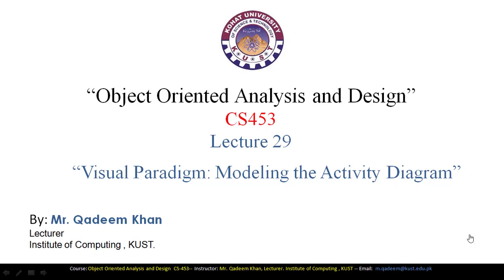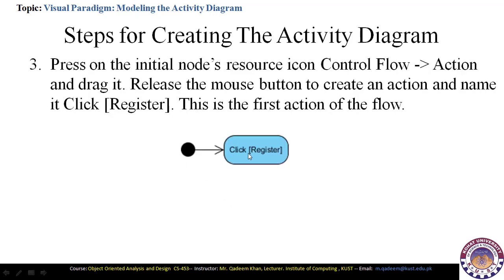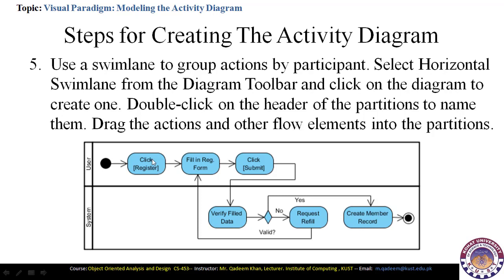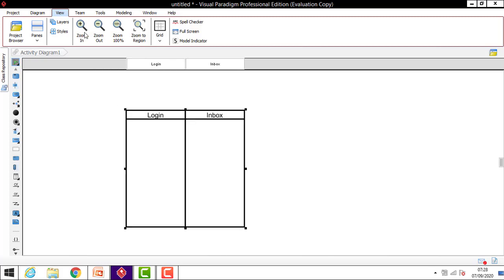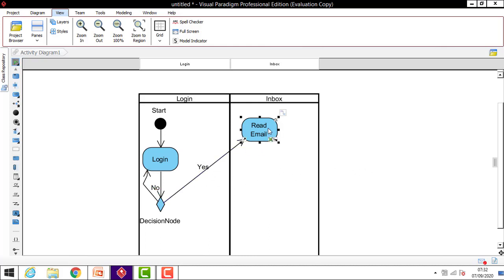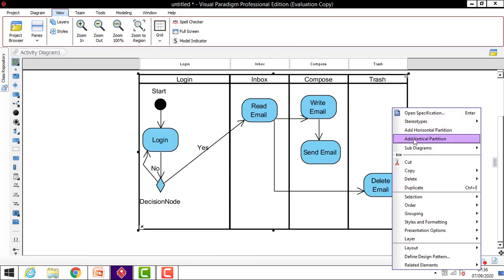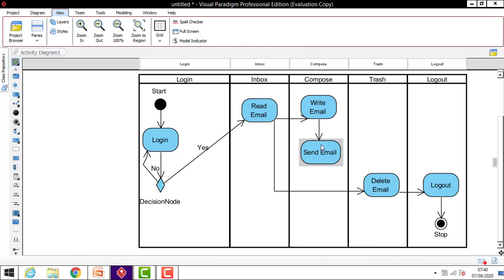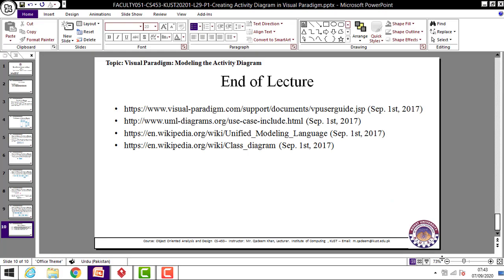FACULTY051 CS453 KUST20201 L29 V1 Creating Activity Diagram in Visual Paradigm